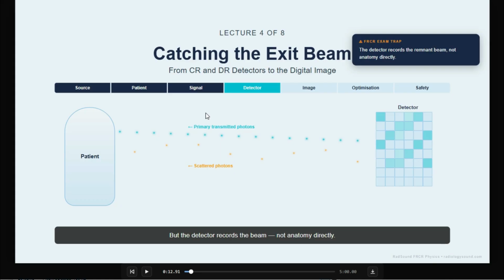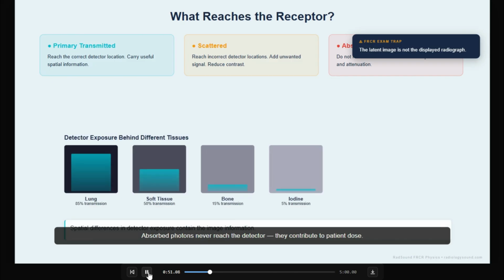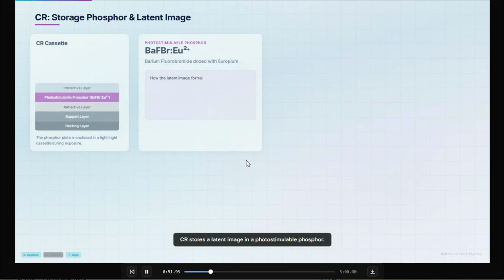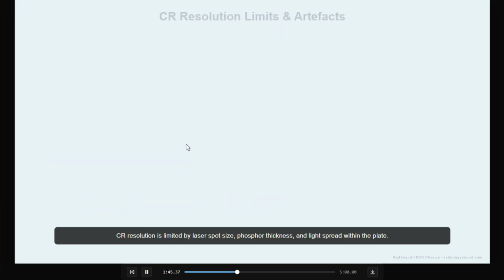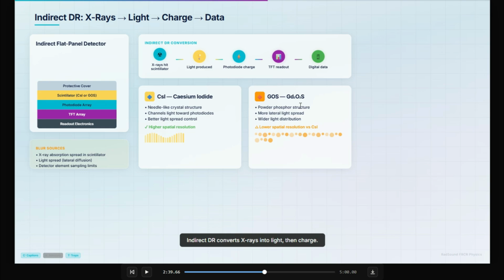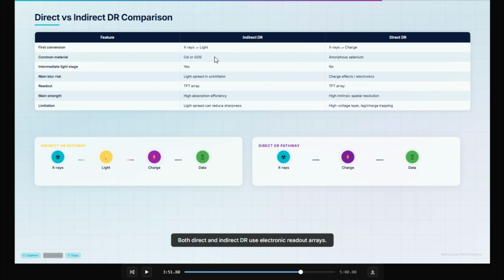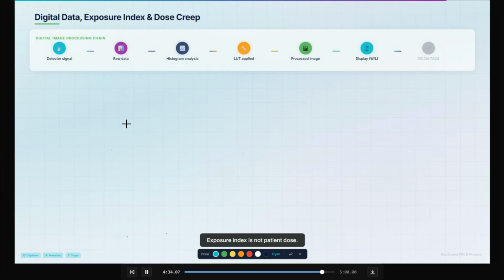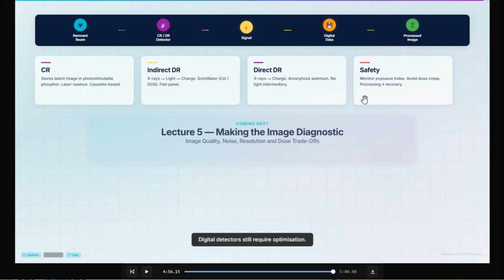How X-Ray Detectors Work | CR, Direct DR, Indirect DR & Digital Image Formation | X-Ray Lecture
X-Ray Lecture 4 of 8 — Catching the Exit Beam: CR, Direct DR, Indirect DR & Digital Image Formation

After the X-ray beam is produced, shaped, and transmitted through the patient, the next question is:

How does the invisible remnant beam become a digital image?

In this RadSound FRCR Physics lecture, we explain how Computed Radiography and Digital Radiography detectors capture X-ray information and convert it into digital data.

You will learn:

✅ What the remnant beam means
✅ Why the detector does not record anatomy directly
✅ How CR stores a latent image in a photostimulable phosphor plate
✅ How CR laser readout, photostimulated luminescence and erasure work
✅ How indirect DR converts X-rays → light → charge → data
✅ How direct DR converts X-rays → charge → data
✅ CsI, GOS, amorphous selenium and TFT arrays
✅ Direct DR versus indirect DR comparison
✅ CR versus DR workflow comparison
✅ Pixel, detector element, sampling and digital data
✅ Exposure index, deviation index and dose creep
✅ Why a good-looking digital image can still be overexposed

This lecture is essential for understanding the detector stage of diagnostic radiography and for mastering FRCR Physics questions on CR, DR and digital image formation.

Join RadSound for animated lectures, mock exams, flashcards, infographics, podcasts, examiner traps and structured study pathways.

Follow the beam. Capture the signal. Master the image.